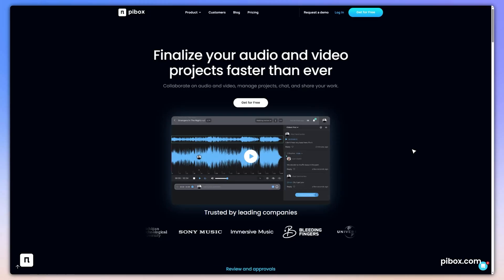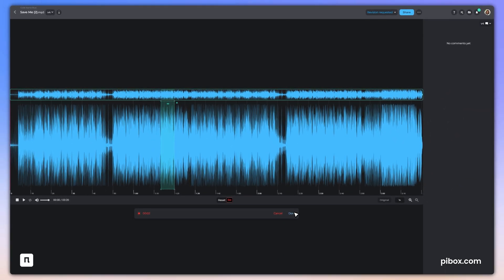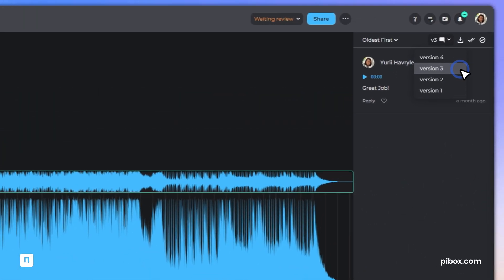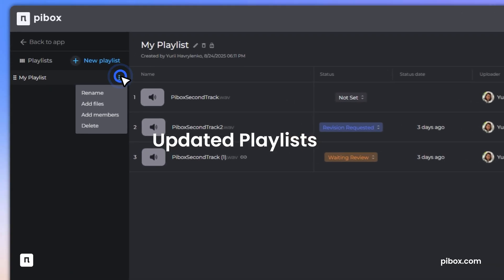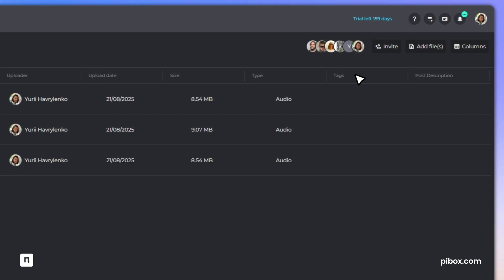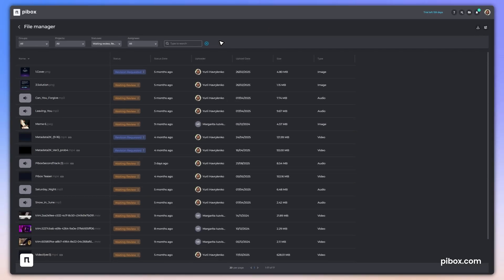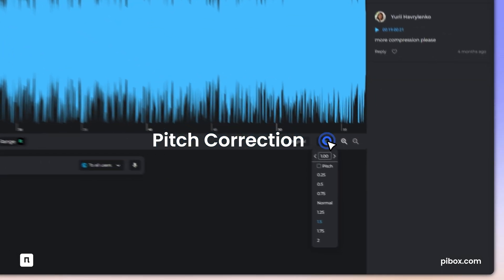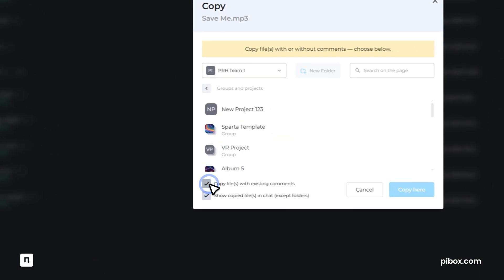🚀 Latest in Pibox 2025: From Voice Comments to Smarter Navigation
🎬 Our new release makes collaboration faster, clearer, and more powerful than ever with:

- Voice Comments – record clear, personal feedback directly on audio, video, or image files
- Comment Versions – review, compare, or roll back discussions across versions
- Groups & Projects Filters – instantly find the right team or project
- Resizable Columns – fit long names for better visibility
- Updated Playlists – create unlimited lists with custom fields and private admin-only notes
- Updated File Manager – global file list with multi-filters, instant search, and inline editing
- File Request Links – collect files securely from artists in the right folder
- Pitch Correction – one-click tuning to keep stems in key
- Copy Files with Comments – duplicate files along with their feedback threads

✨ Every update is designed to cut busywork and keep your creative process moving.

👉 Ready to transform the way you work? Try our platform for free on Pibox.com and experience seamless collaboration.

Chapters:
00:00 - Intro
00:09 - Voice Comments
00:26 - Comment Versions
00:34 - Groups / Projects Filters
00:43 - Resizable Columns
00:49 - Updated Playlists
01:01 - Updated File Manager
01:16 - File Request Links
01:28 - Pitch Correction
01:35 - Copy Files with Time-Stamped Comments